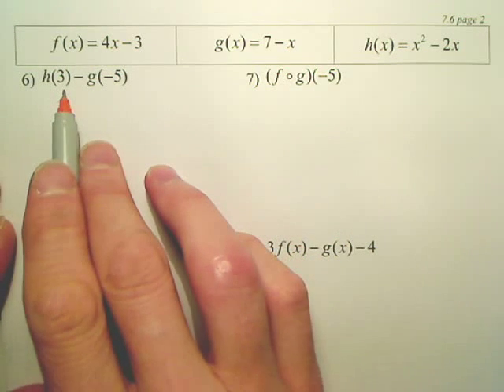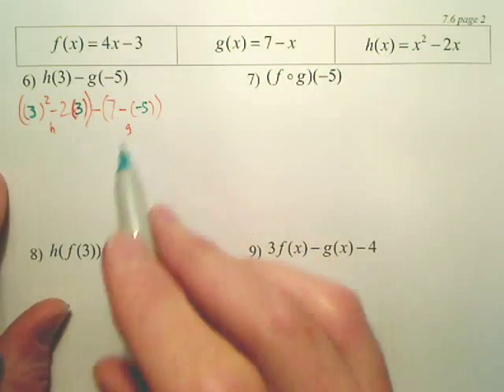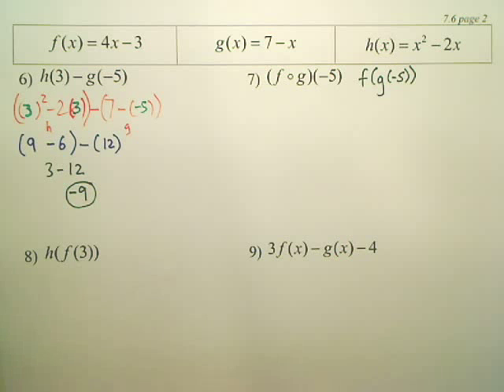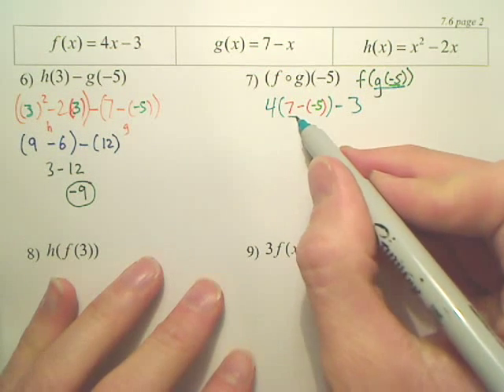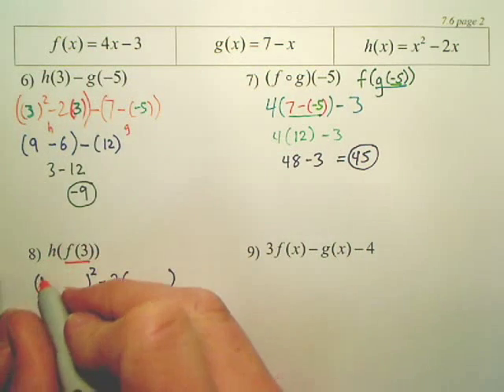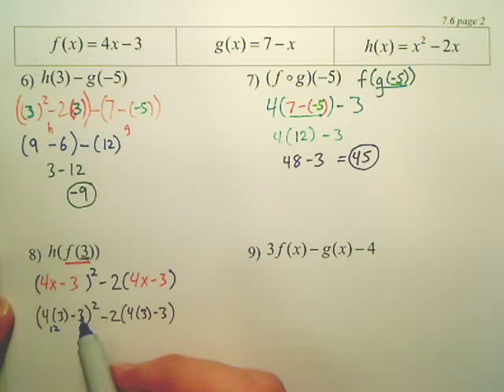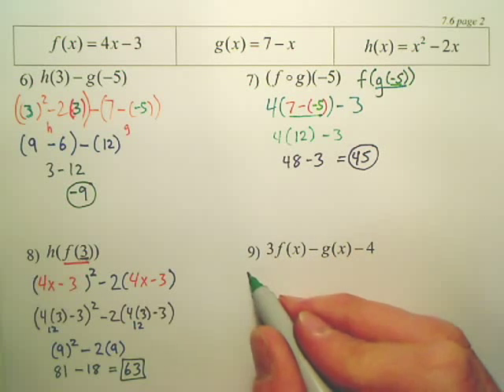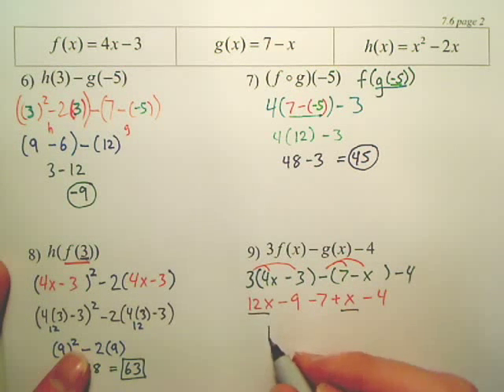7.6b Function Operations - Algebra 2